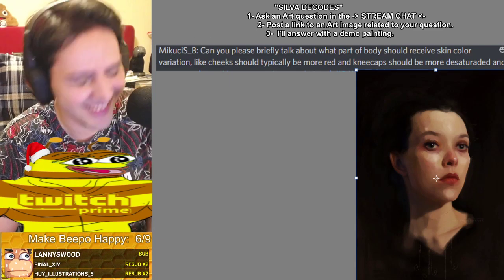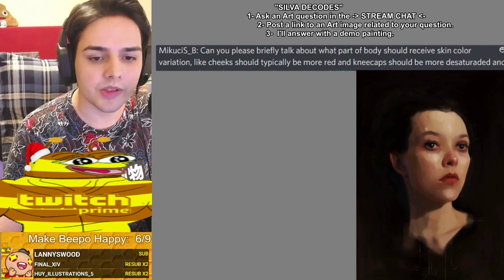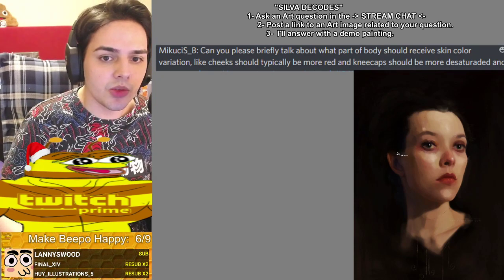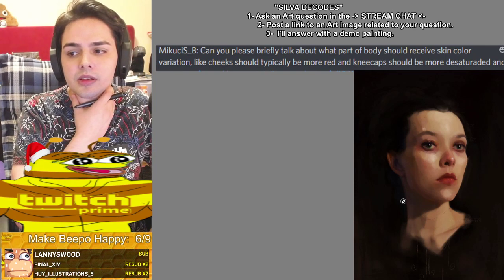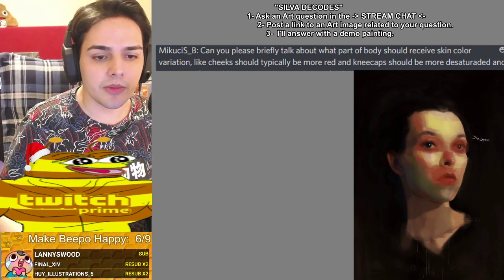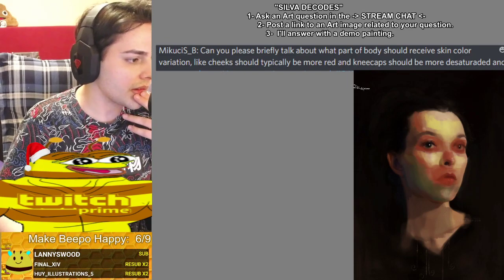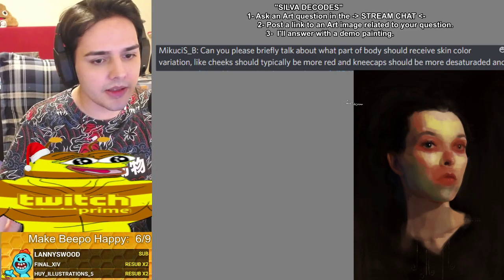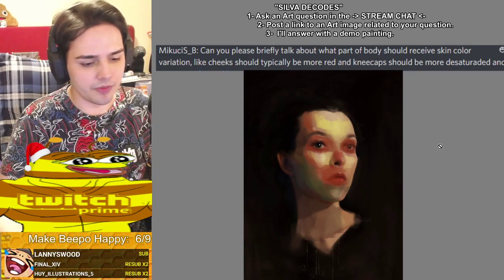HOW TO COLOR SKIN - Silva Decodes